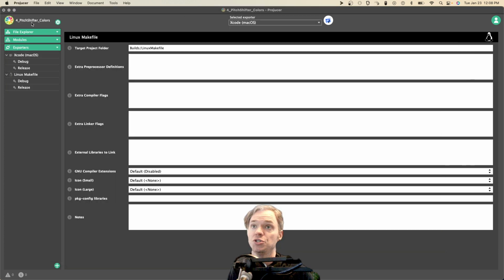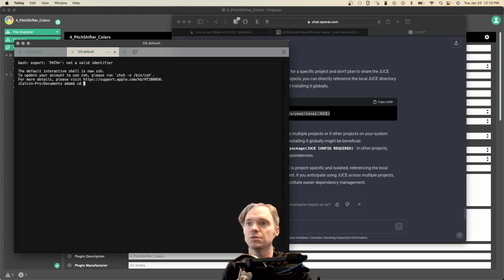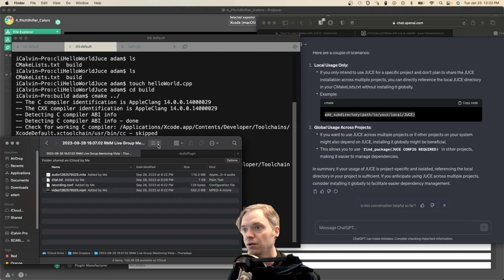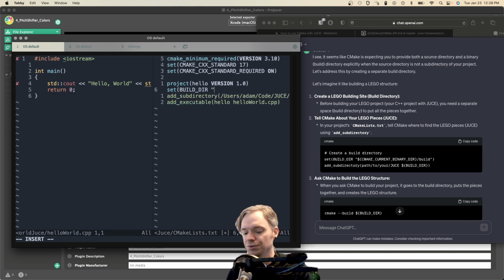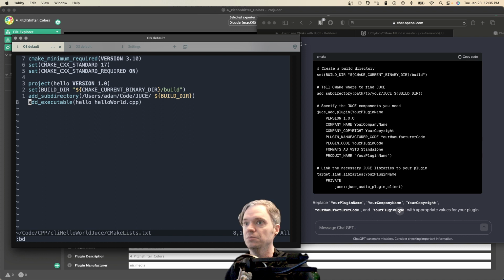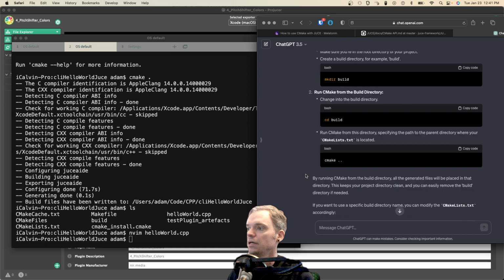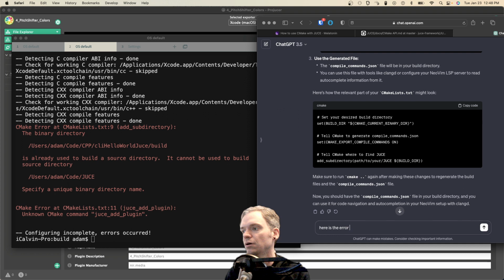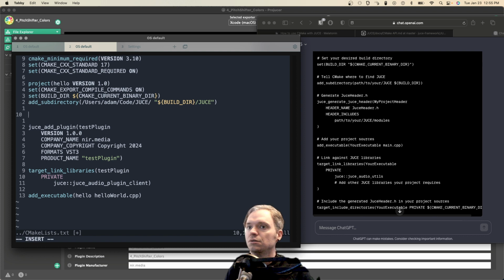[AUDIO PLUGINS] Creating VST Plugins from scratch! 01/23/24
Working on 1 plugin a week!